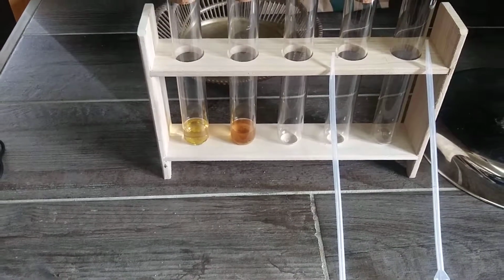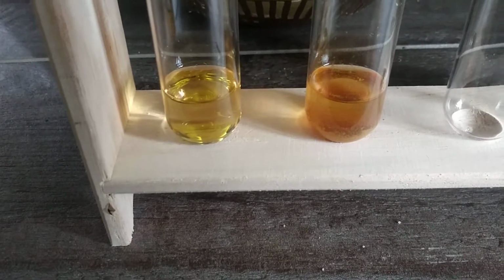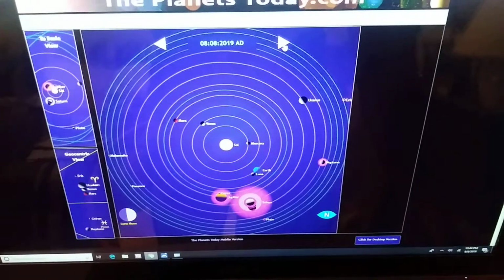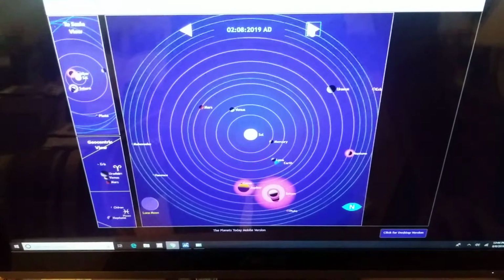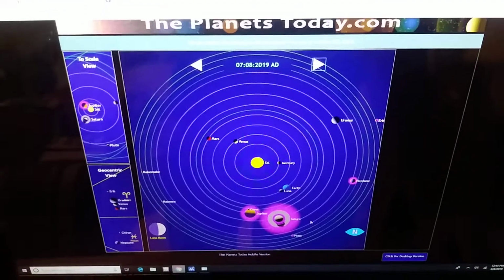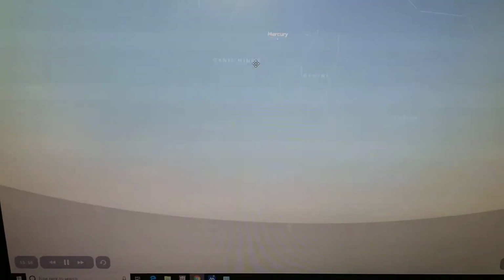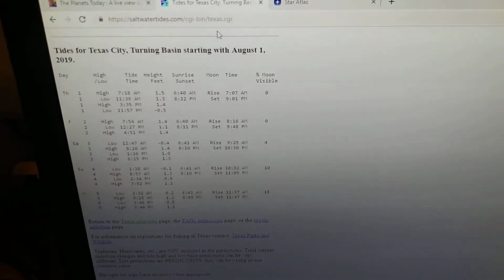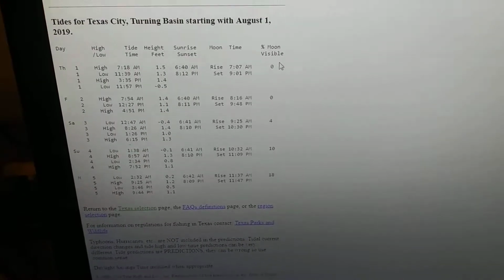Alchemy and Chemistry pt 14 Spagyrics vs Tincture/Astronomical Methods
In this video I show an update of the color change in the Spagyric (Echinacea) medicine shown in the previous video, then, I go on to discuss methods for determining the visual and proximity effects (V.A.P.E.s) of the planets.

From years of youtubin', I want to share the following references:

Kymia Arts (Avery Hopkins)
Terrence McKenna
Servant King "Marcus"-confusion series
Mark Passio
Jim Carrey
Thoisoi2
NurdRage
Theoria Apophosis - (Ken Wheeler)
VSauce (Michael Stevens)
Styxhexenhammer666 (Tarl Warwick)
Greenpowerscience (Dan Rojas)